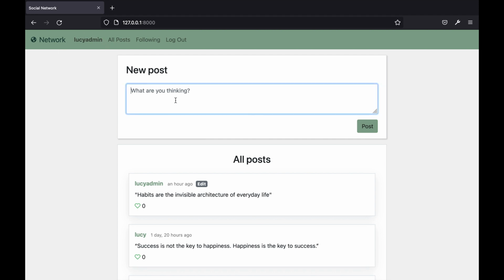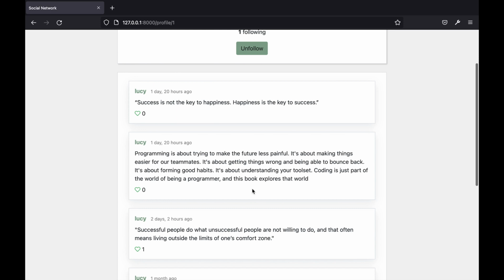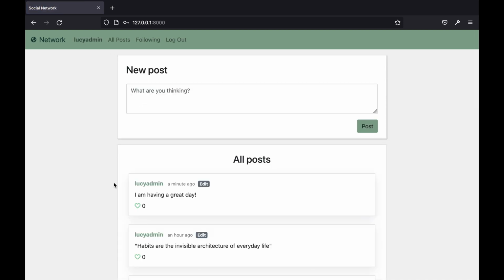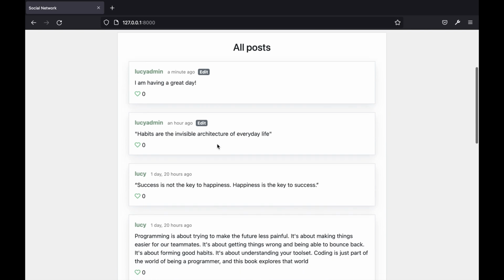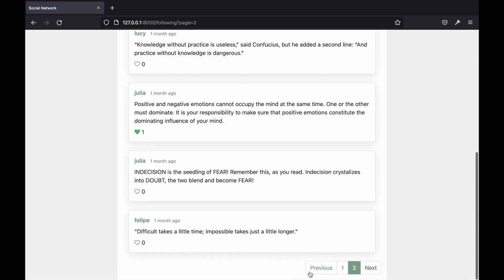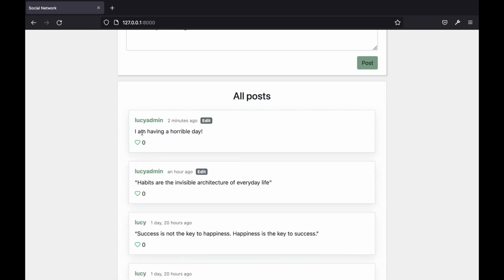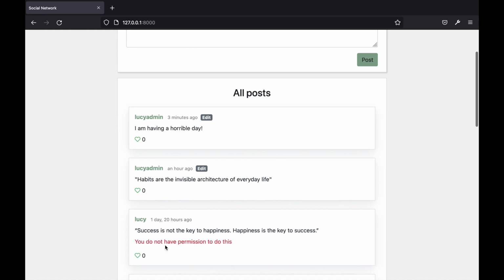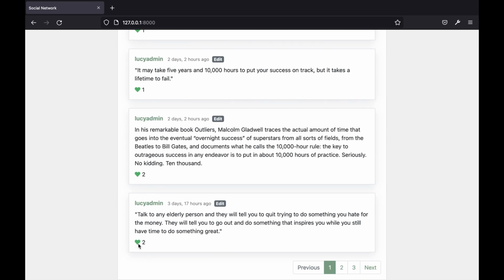CS50W - Project 4 - Network - 2020 Version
Twitter-like social network website built using JavaScript, Python, Django, HTML, CSS, and Bootstrap, based on Project4 in the CS50 Web Programing with Python and Javascript Course from the University of Harvard.

Timestamps for requirements:
New Post 00:12
Profile Page 00:26
Following 01:10
All Posts 01:43
Pagination 02:07
Edit Post 02:46
Like and Unlike 03:53